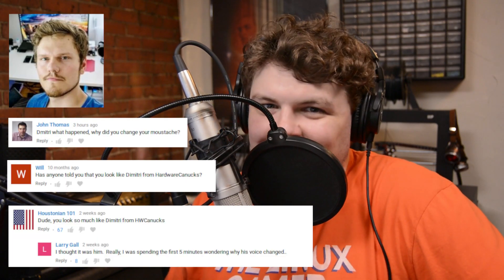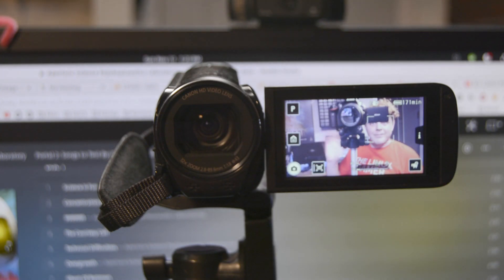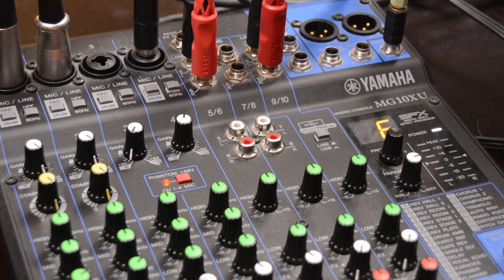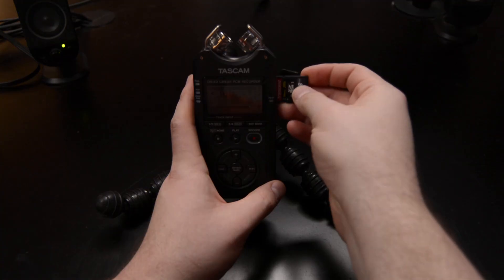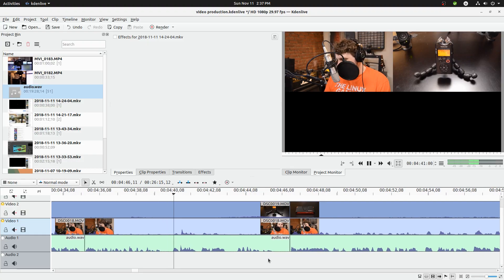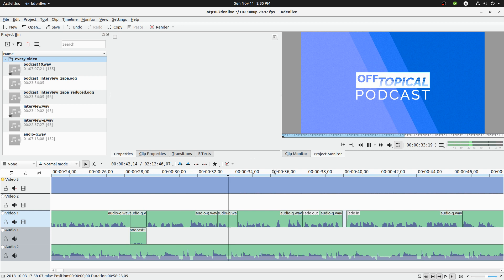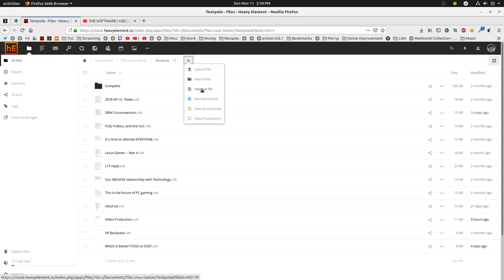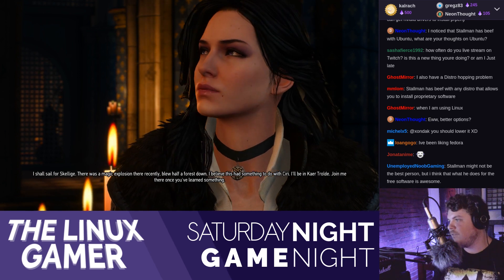How to make a (modestly) successful YouTube show using only FREE SOFTWARE!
# Common questions:
 * Office PC: Manjaro GNOME
 * Laptop: Manjaro GNOME
 * GPD WIN 2: Manjaro GNOME
 * Steam Machine: Ubuntu 16.10
 * Server: Ubuntu 18.04

Office Rig:
 * 16 GB RAM
 * Manjaro GNOME

Steam Machine:
 * 12 GB RAM
 * Ubuntu 16.10 w/ Steam Compositor

Backup Rig:
 * 8 GB of RAM

Server:
 * 8 GB RAM

BTC: 34Qzes77WJoyBaypBNvhG1Ei6WSUC6Bs1p
ETH: 0x148e816D2cc2c533126dA7B3b5179Ad9aB25c7aF